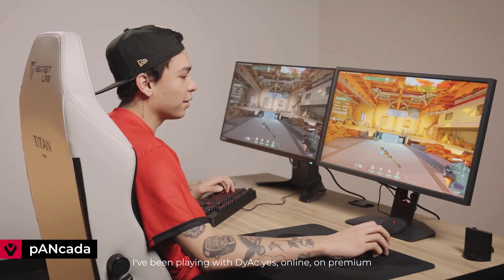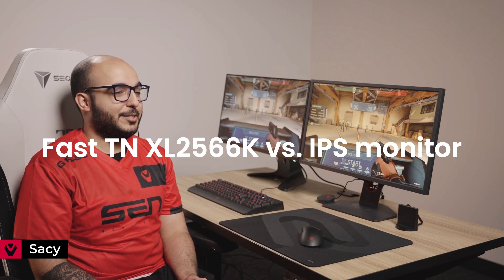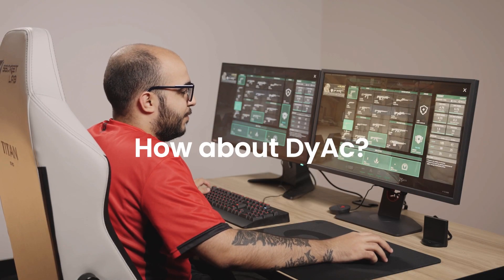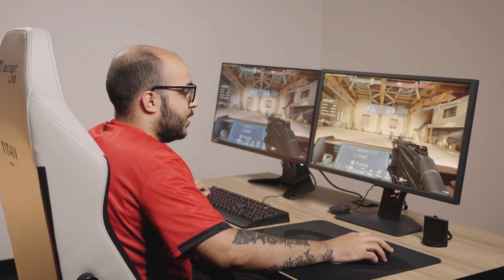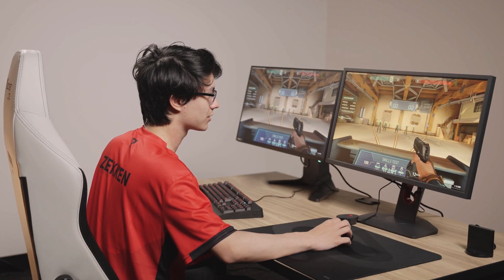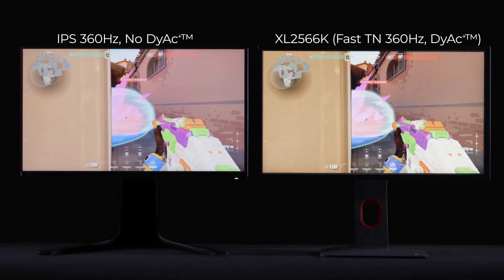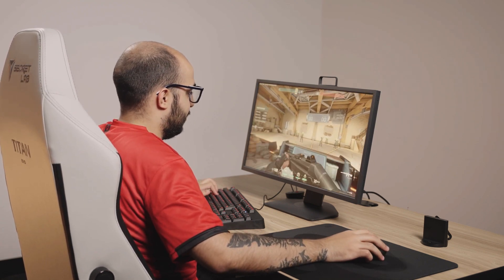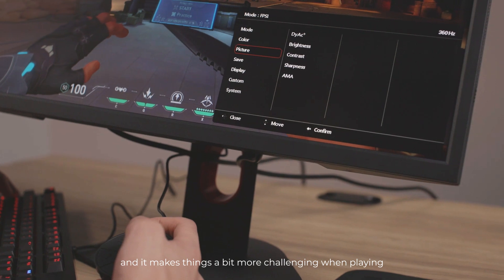Interview with Sentinels: What is Fast TN and DyAc experience on XL2566K for VALORANT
ZOWIE is happy to be Riot Games' Official Monitor Sponsor for @VCTPacific  and @valorant_americas   !

Our XL2566K Fast TN 360Hz monitor and DyAc⁺™ technology will be featured for the first time at the tournament.

Let's see how Sacy, Zekken and pANcada from Sentinels to talk about their experiences with FastTN and DyAc⁺™ in VALORANT game play. Check out their experiences during VALORANT Champions Tour 2023: Americas League!

0:00 Opening
0:19 Fast TN XL2566K vs. IPS monitor
0:50 About DyAc
2:00 The Other About XL2566K